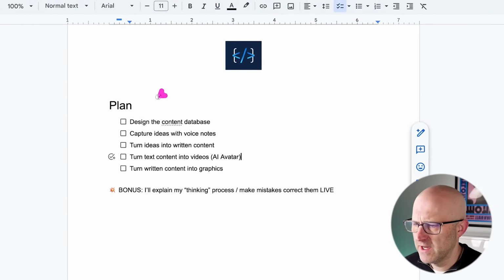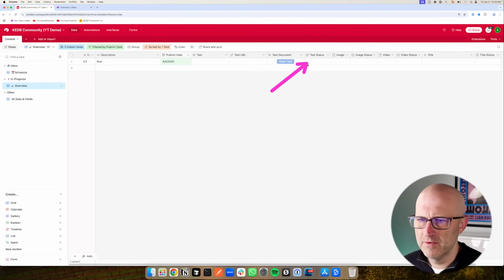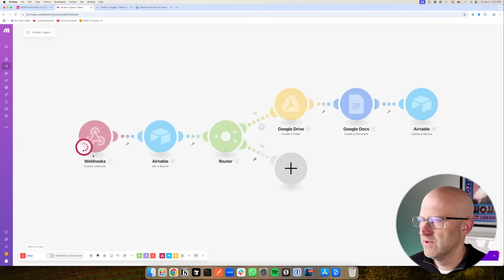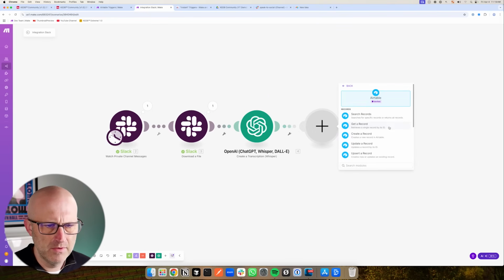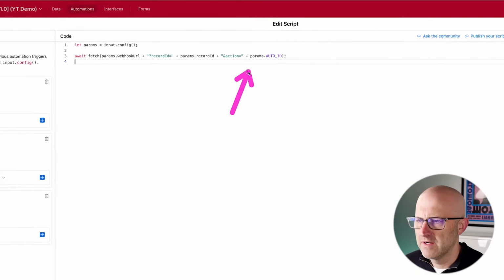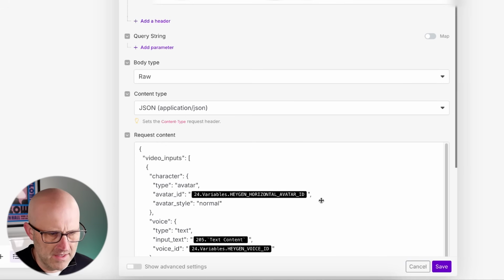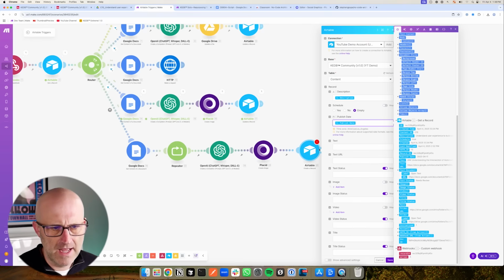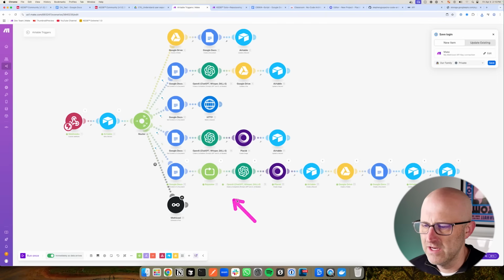100+ Weekly Posts While You Sleep (Full Automation Tutorial)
In this video, I'll show you how to build an automated content system to multiply and 10x your content output.

I'll uncover the essential concepts for creating, producing, and distributing content efficiently. I'll walk through how I think about things, and then I'll build everything live from scratch, step by step in Airtable and Make.com so that you can see how to build this into your business today.

This will be similar to the system I sell for $5,000, and that also helps me generate more than $100K/month.

00:00 - Introduction
01:00 - Setting Up Airtable
24:12 - Initialize Content
36:52 - Idea Management (part 1)
46:45 - Idea Management (part 2)
1:14:44 - Generating AI Videos
1:28:54 - Automated Image Creation
1:42:50 - Content Publishing
1:50:22 - Free NCA Toolkit